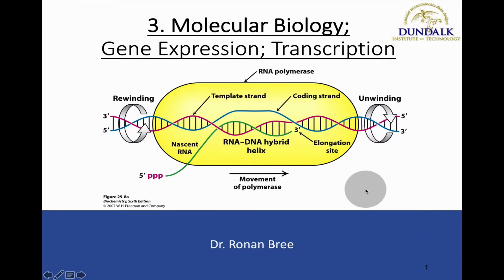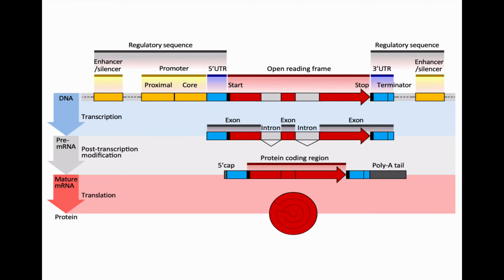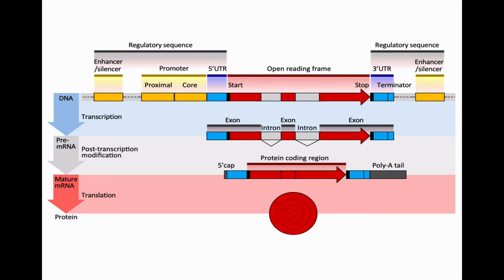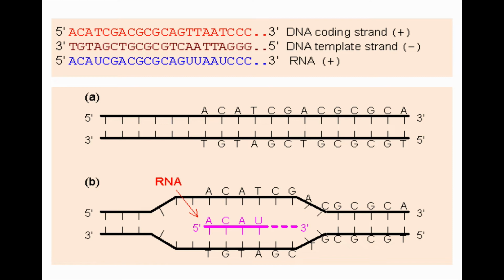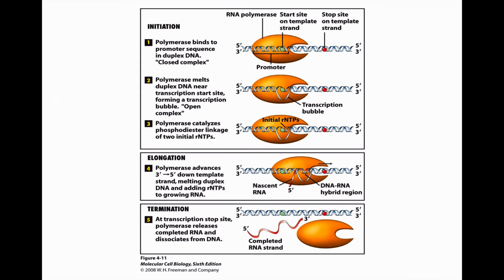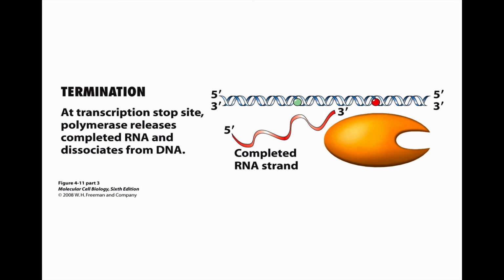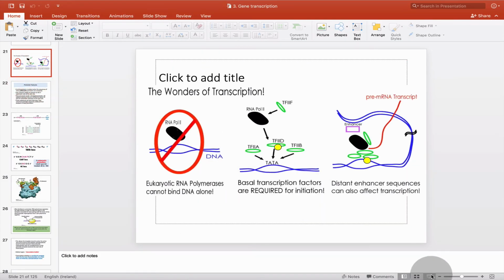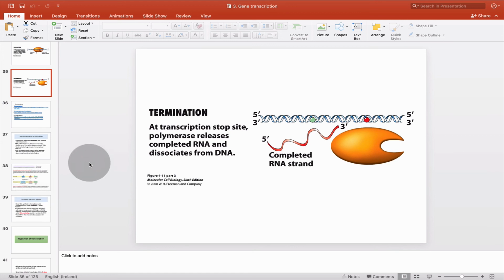Transcription video 1 (revision)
Video 1: A quick summary of the transcription process.
00:17 Transcription 'Bubble'
01:49 Flow of information from gene to protein; what is a gene?, a promoter? etc.
06:58 The role of the template and coding strands
08:39 3 stages; initiation, elongation and termination
13:45 Summary

Berg JM, Tymoczko JL, Gatto GJ and Stryer L (2015) [Stryer’s] Biochemistry (8th ed.) New York: W.H. Freeman.